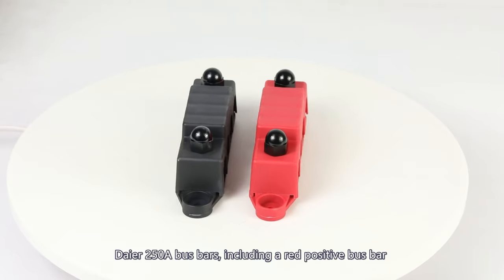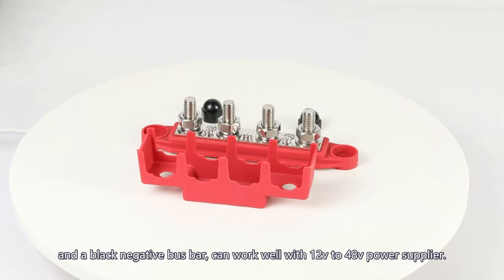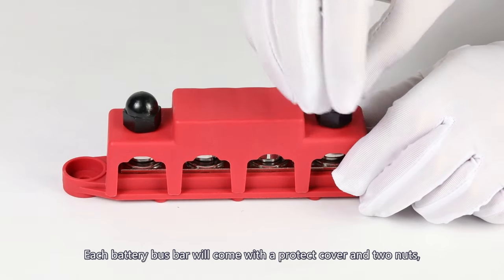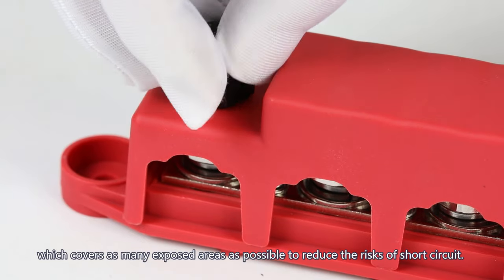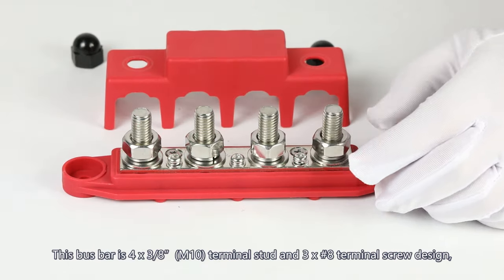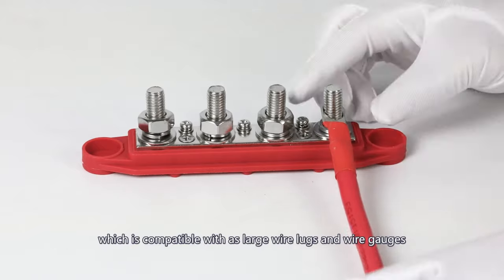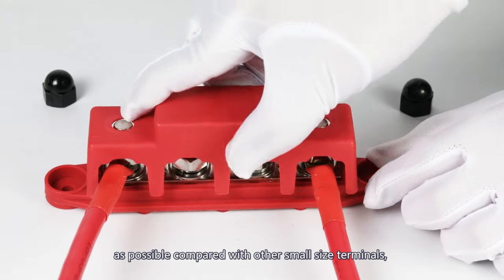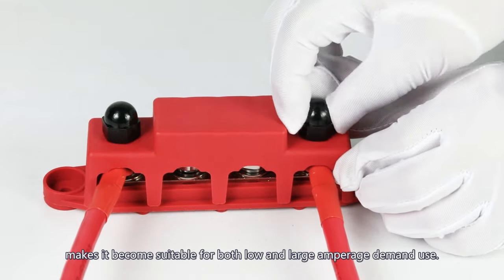Automotive Power Busabar Box - How to Use Operation Demonstration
⚙️Daier BB250-T4M10S3-C Heavy Duty Bus Bar Box

🔸Daier 250A bus bars include a red positive busbar and a black negative busbar. They work well with 12V to 48V power suppliers.

🔸Each battery distribution block will have a protective cover and two nuts. The cover will cover as many exposed areas as possible to reduce risks of accidental contact and effectively prevent short circuits, making circuits much safer.

🔸The 12V bus bar is designed with 4 x 3/8”(M10) terminal studs and 3 x #8 terminal screws. The bus bar is compatible with as large wire lugs and wire gauges as possible compared to other small size terminals. Which makes it suitable for both low and large amperage requirements.

🔸In addition, each pair of busbars will be equipped with 4 suitable mounting screws for unexpected needs. Helps save additional money and effort in finding suitable mounting screws for the terminal blocks when needed.